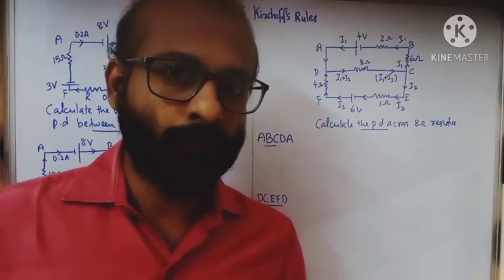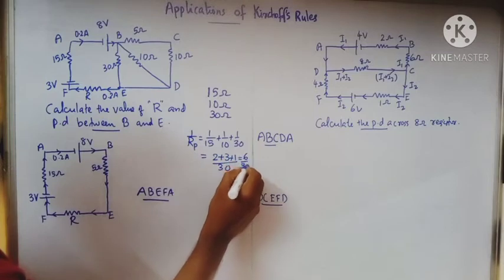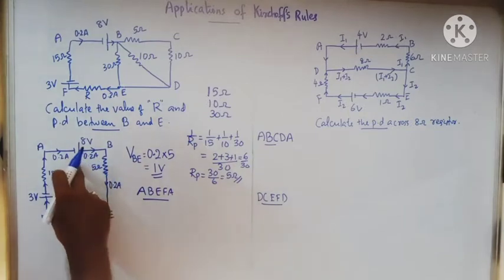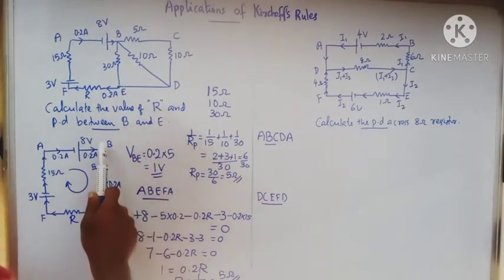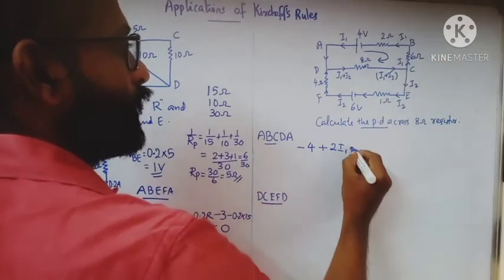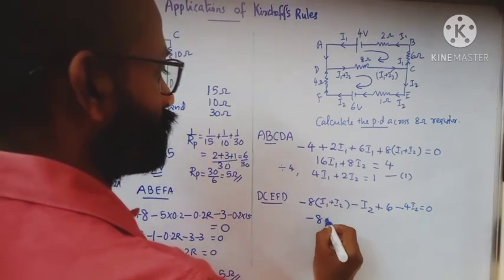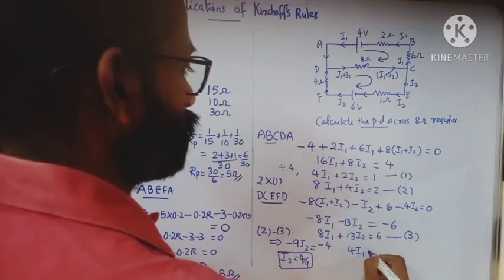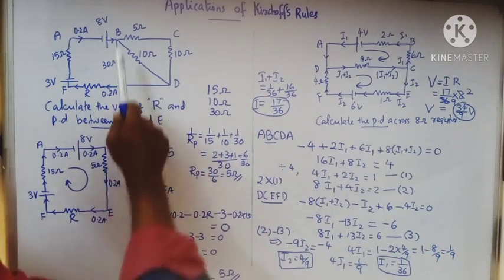Problems in Current Electricity 4&5